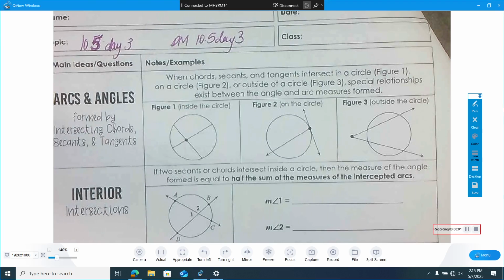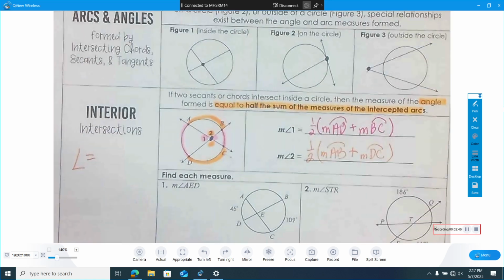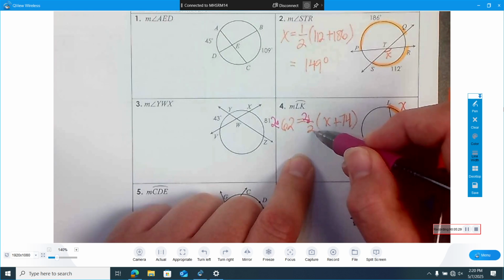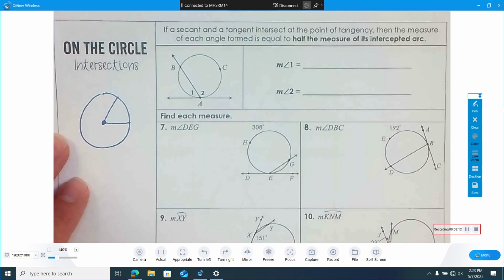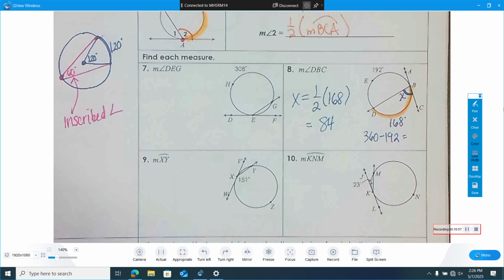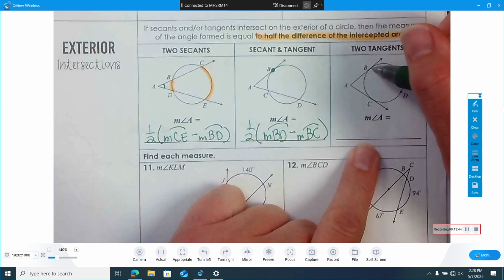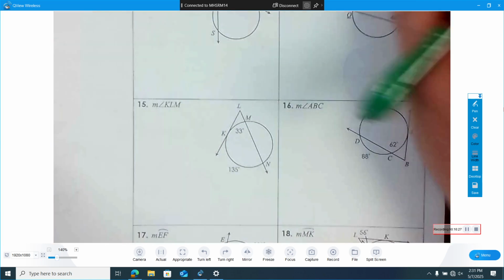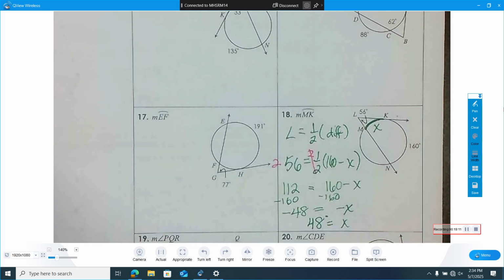10.5 day 3 Arc and Angles formed by secants and tangents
10.5 day 3 Arc and Angles formed by secants and tangents